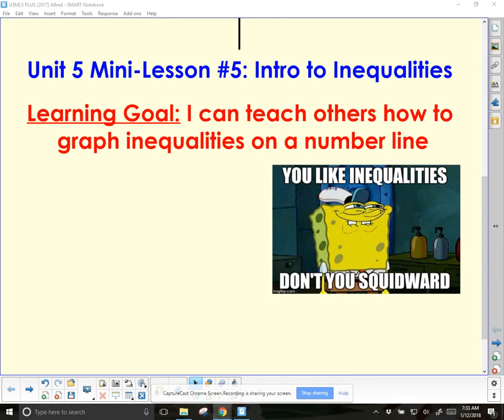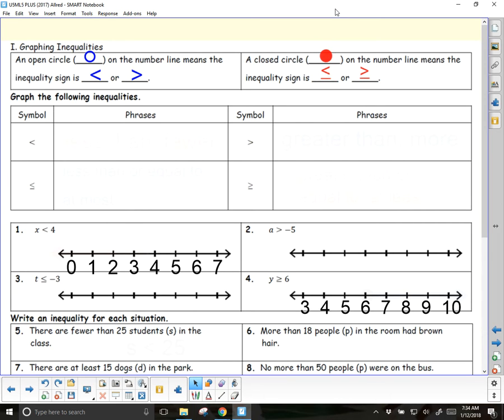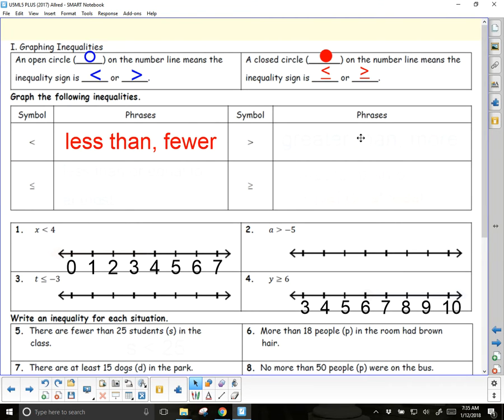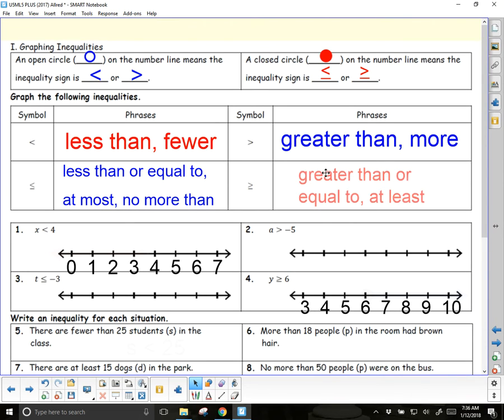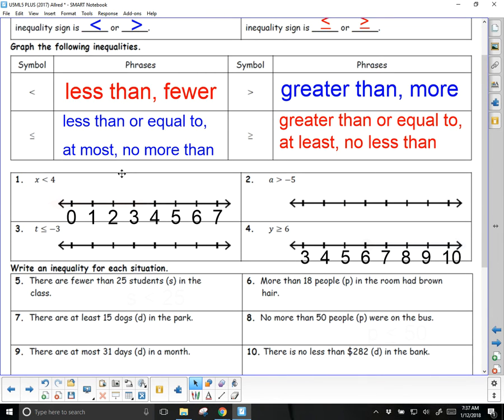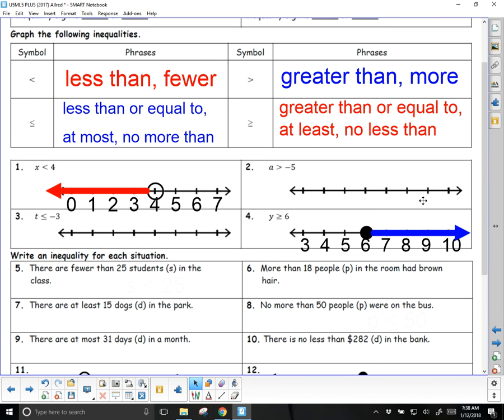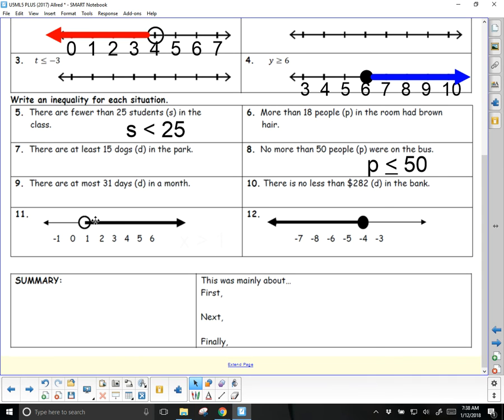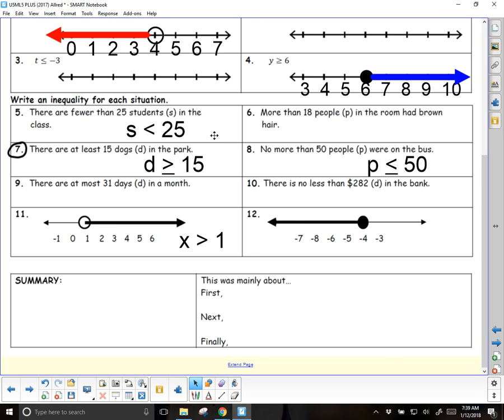Unit 5 Mini-lesson #5: Intro to Inequalities (PLUS)